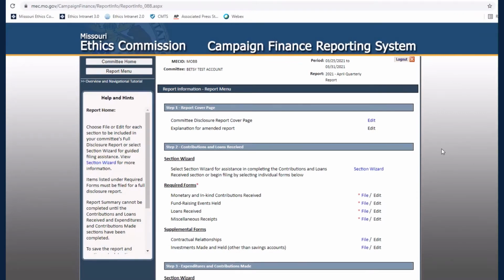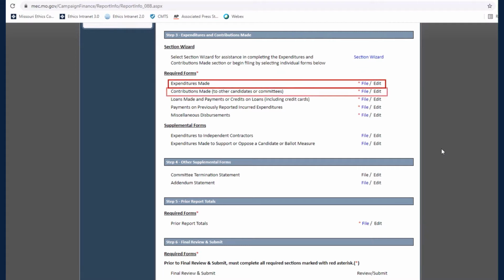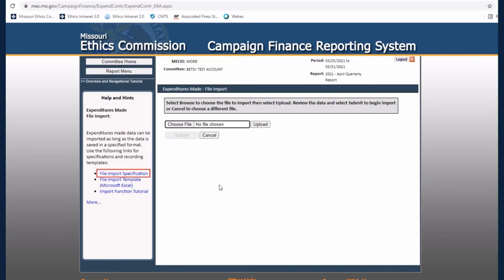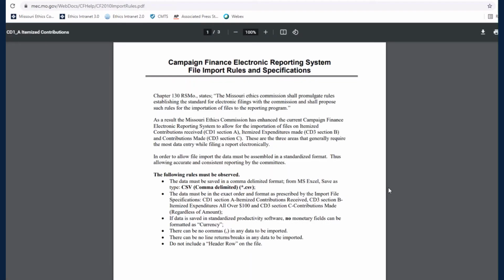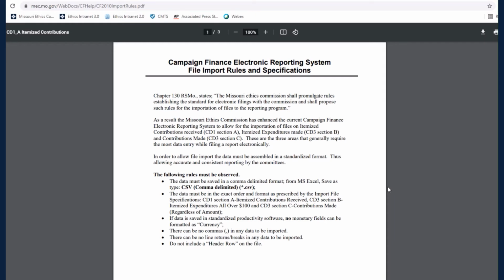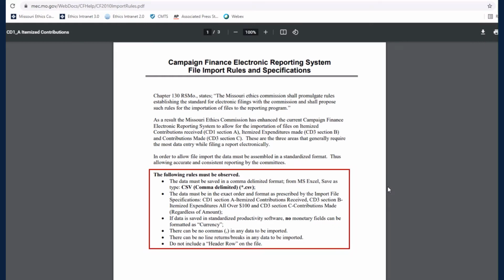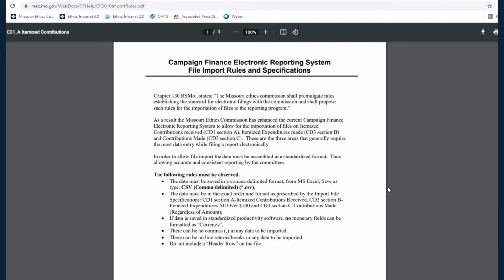Explaining the Import Function – Part 2: Reviewing Import Specification Document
This video explains how to access the import specification document, which contains the rules and specifications for creating your own import template. The information listed in the specification document refers to what is required to make the import feature work correctly.

Other videos in the Import Function Tutorial Series will demonstrate how to use the MEC’s resources to import your campaign finance data into the electronic filing system:
• Explaining the Import Function – Part 1: Introduction to the Import Function
• Explaining the Import Function – Part 3: Entering Data into the Import Template
• Explaining the Import Function – Part 4: Uploading Data from the Import Template

The MEC serves the public interest by promoting and maintaining transparency, accountability, and compliance with Missouri’s campaign finance, lobbying, and conflict of interest laws. We educate and assist the citizens, public officials, lobbyists, and those participating in Missouri elections by increasing awareness and understanding of the law. We investigate and enforce these laws consistently.